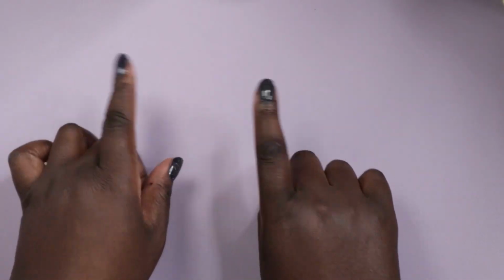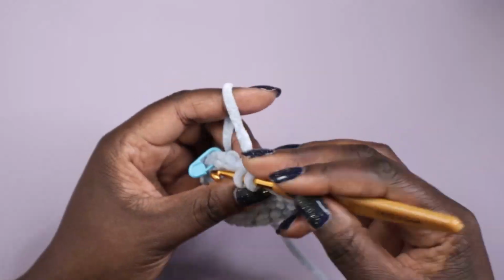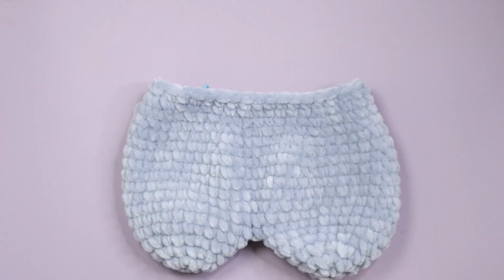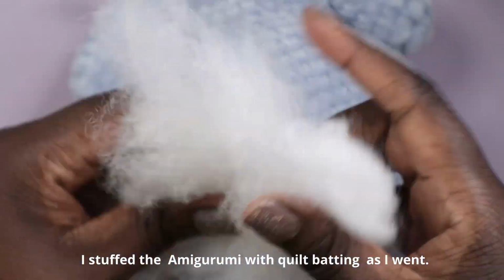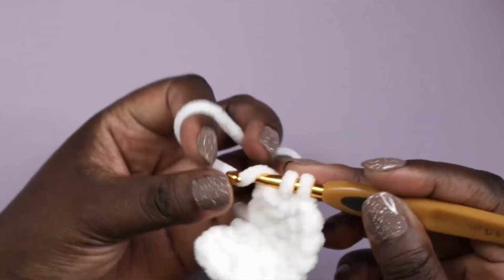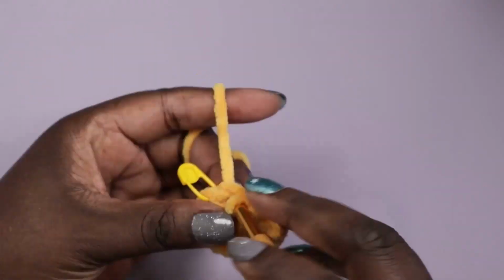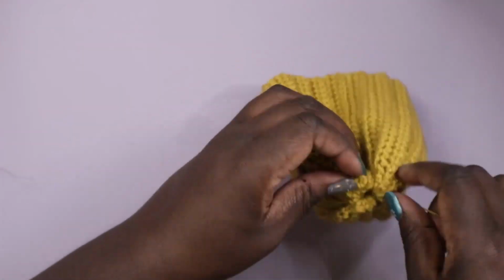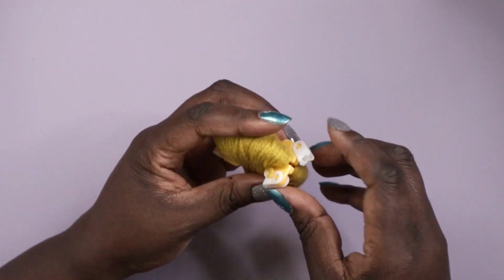I Made a Thing || D.I.Y Crochet Baby Emperor Penguin Amigurumi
In this video I show how I made a cute baby emperor penguin Amigurumi.

Amigurumi is the Japanese art of crocheting or knitting small stuffed yarn miniatures. The word is a compound of the Japanese words "ami", meaning "crocheted or knitted", and "nuigurumi" which means "sewn stuffed doll".  Here, I'm using crochet to create small sculptures in this art form but I also create crocheted plushies too.

King Cole Yummy -
2219 - Silver
2209 - White
4752 - Easter Yellow
4751 - Navy

James C Brett Top Value DK -
8467 - Mustard

Scissors
Stitch Marker
Crochet Hook
Embroidery Needle
Batting or Stuffing
Armature Wire
Large Safety Eyes 18mm